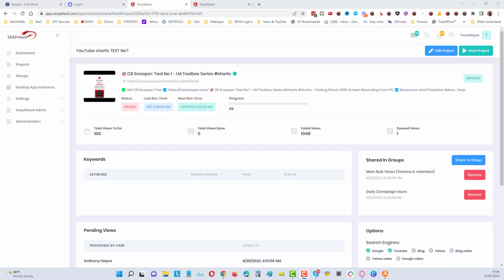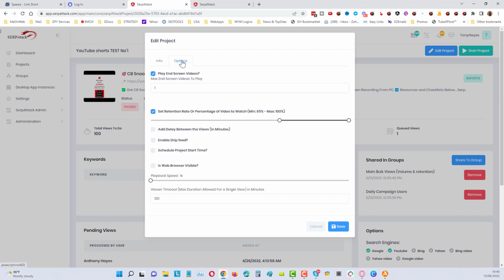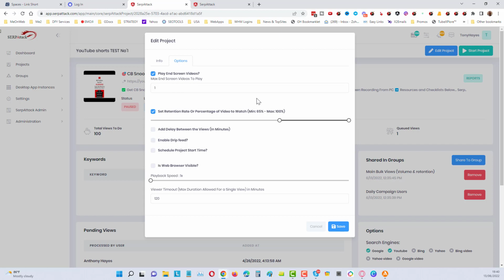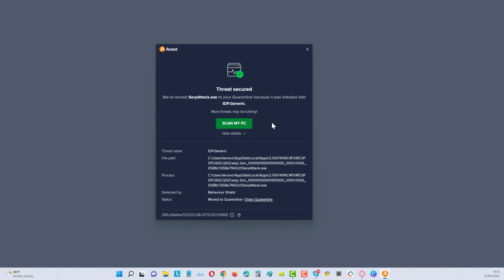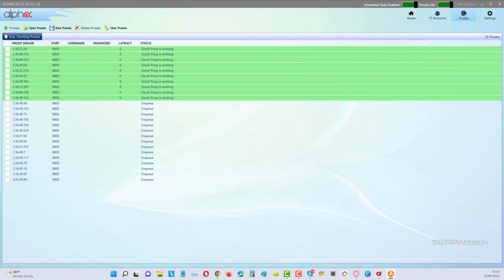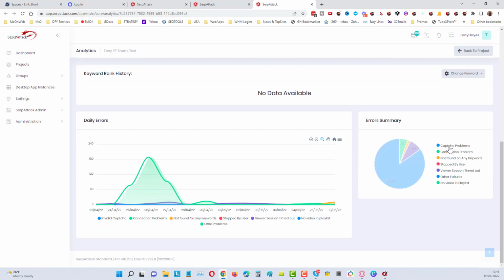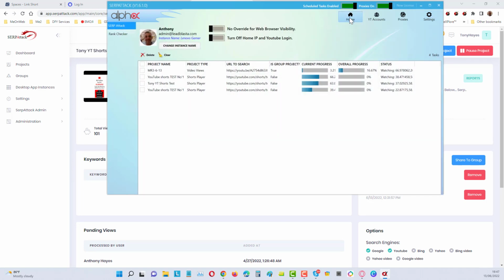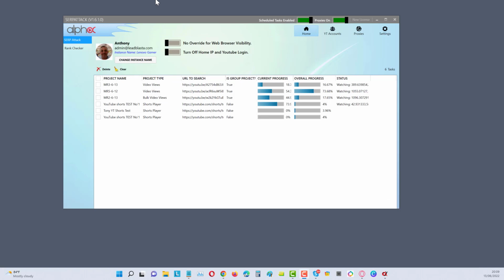✅Crowdsourced Youtube Shorts Views Added To Serpattack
This is a Major New Feature!

How To Set Up YouTube Ads (Checklist)

I Am Now Offering Mentoring For a Very Limited Amount Of People
🛑 ONLY For Action Takers...

Includes.
➡️ One-on-One Sessions With Me
➡️ Access To Me Via WhatsApp
➡️ How To REALLY Build Your List
➡️ How To Create Low Cost Lead Magnets and Bonus Tools
➡️ The ONE Launch Jacking Method That Never Fails
➡️ Watch My Real Life 4-Figure Campaigns (Start to Finish)
➡️ The Levels Of Audience Nurturing To SkyRocket Revenue
➡️ Inner Circle WhatsApp Group

✅ Mentoring: Cost Of Entry Just $1000 For First 5 People

✅Plus $97 Month For Inner Circle WhatsApp Group
(Again, For First 5 People)

About Inner Circle WhatsApp Group
No Group Projects, No Course...
➡️ This Is a Group We Chat, Ask, Discuss, Get Tips, Feedback Etc.
➡️ This Is Daily Stuff We Do To Make Money Online By Selling OTHER Peoples Products.
Without Needing Expensive Copywriting, VSLs, Sales Pages, Support Desk Etc. If You Were Launching Your Own Products.

Its About How To Do 4 Figure Promos, Even With a Small List.
And List Nurturing Strategies Designed To Make Your List Responsive